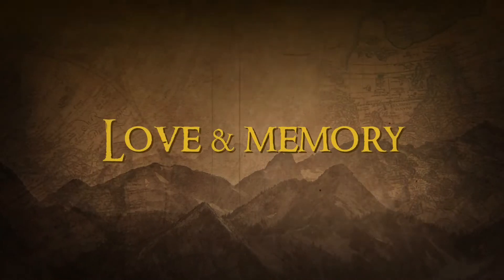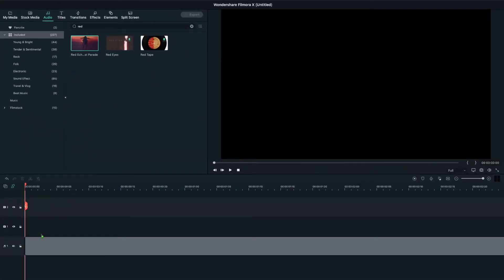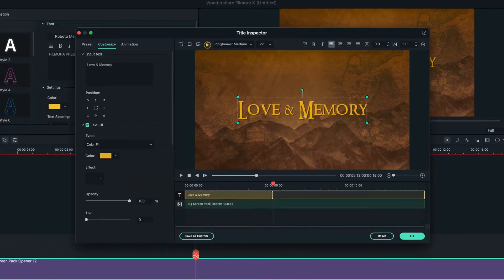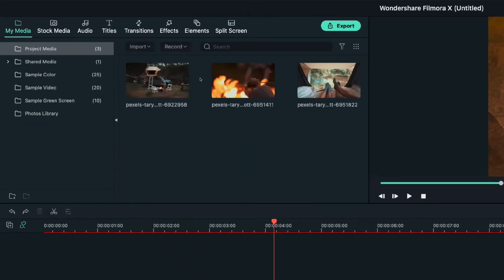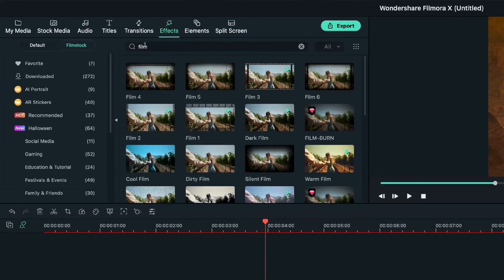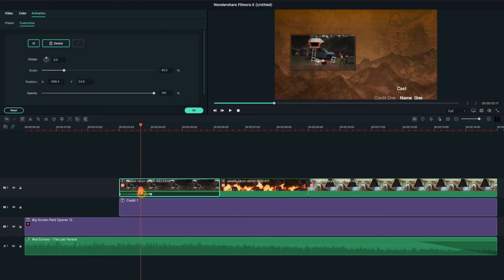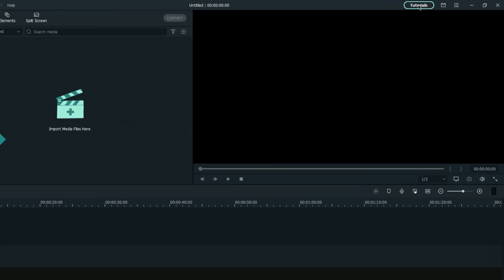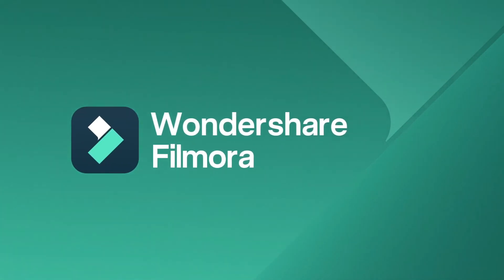Making a Rolling End Credit for Your Shortfilm | Filmora Creator Academy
Create a rolling endcredit fot your shortfilm using Filmora.